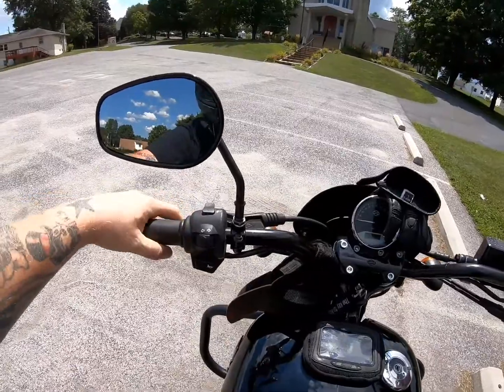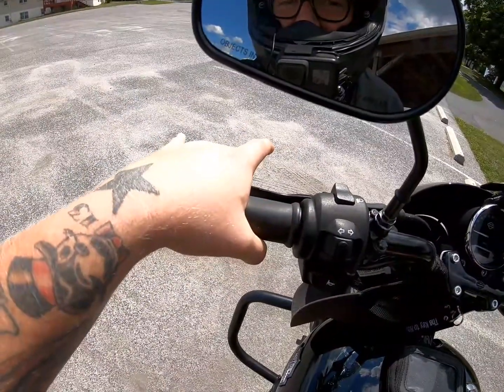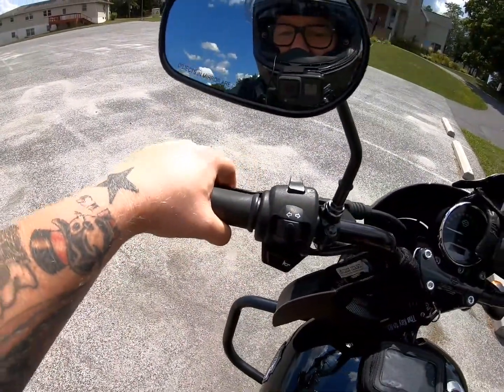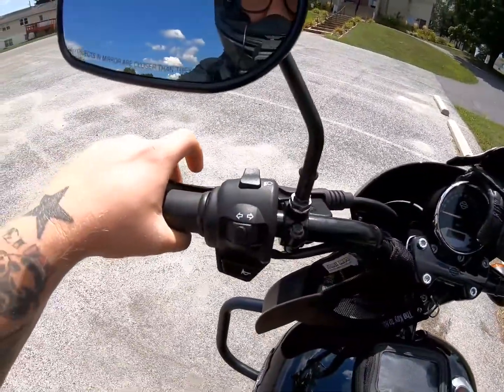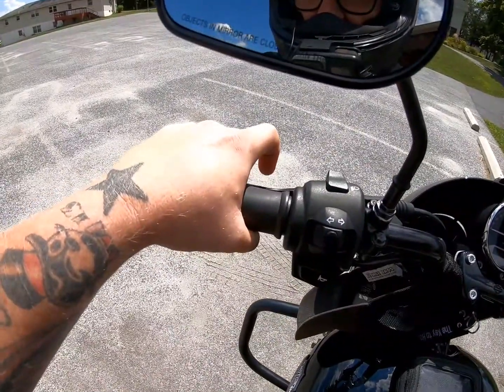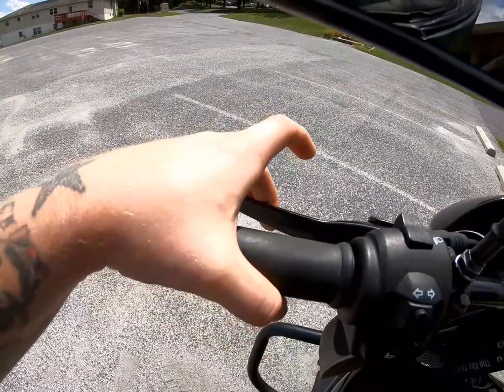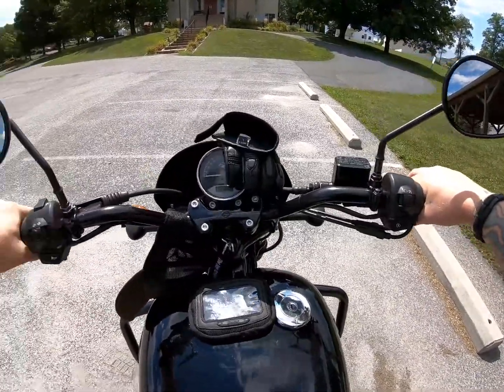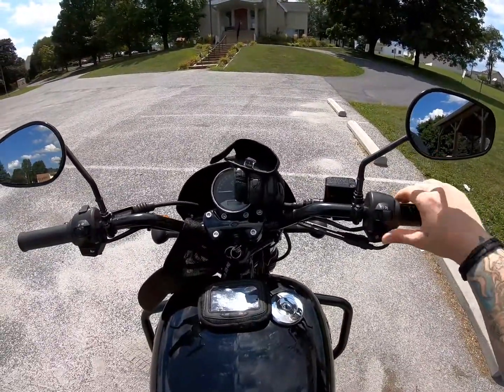Clutch control and friction zone (basics) PT2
New to the world of motorcycles? Do you have zero experience when it comes to riding? Well you've come to the right place, as a new rider with about 3 months of experience and zero back knowledge I'm here to help you out with some of the basics of getting started on your new bike. This series is intended for those who do not have access to a Motorcycle Safety Course, if you have access to one then I highly recommend talking it before purchasing your first bike. Check with your state to see if there is one available.

As always wear protective gear when hitting the mean streets.